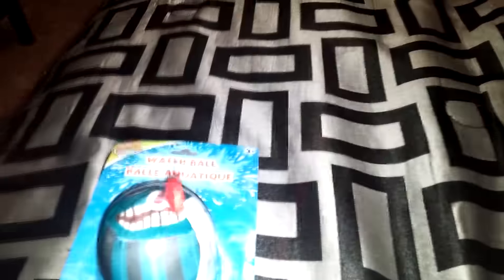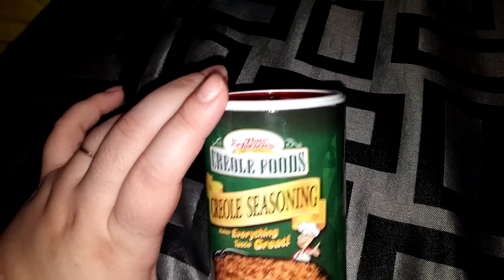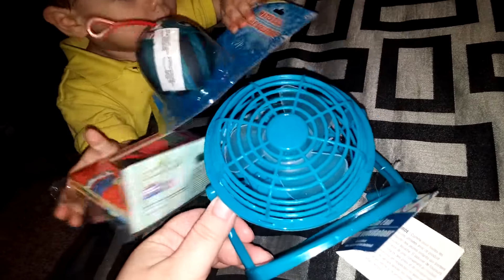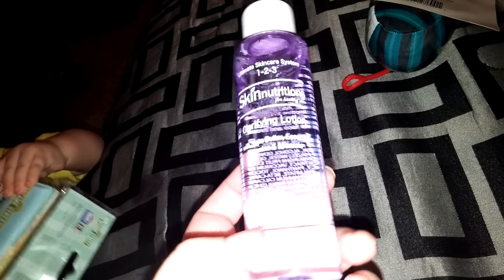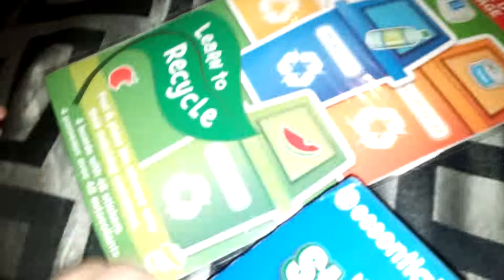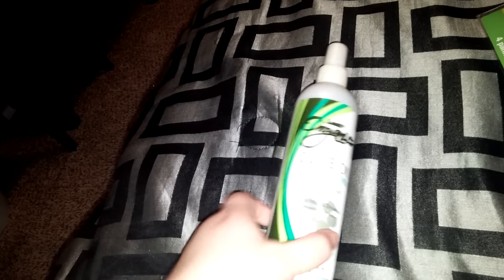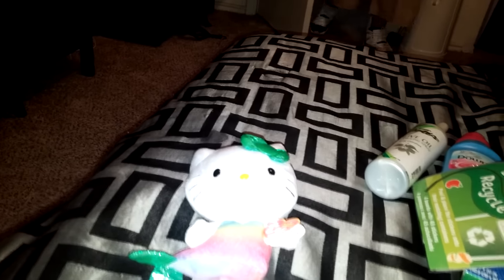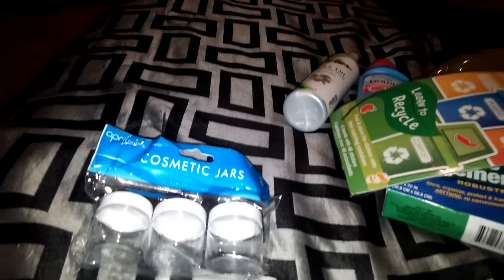Dollar tree haul time YAY !!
Guess what time it is? Dollar tree haul time!